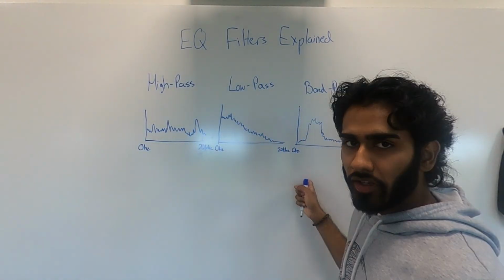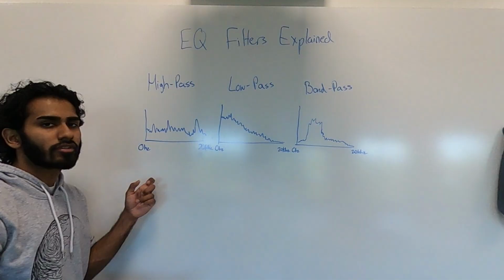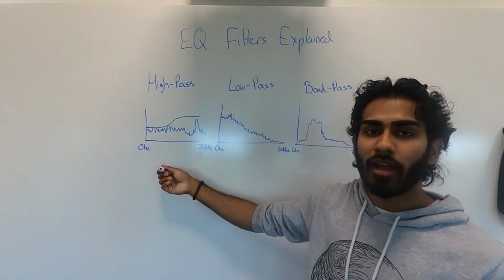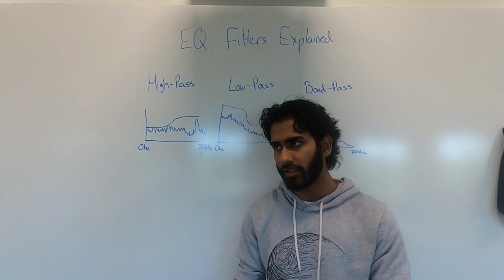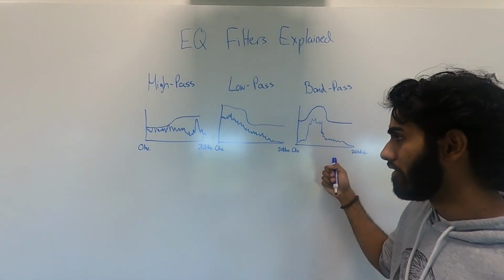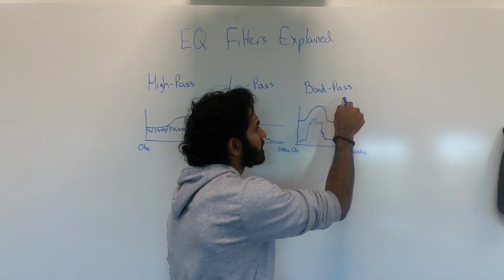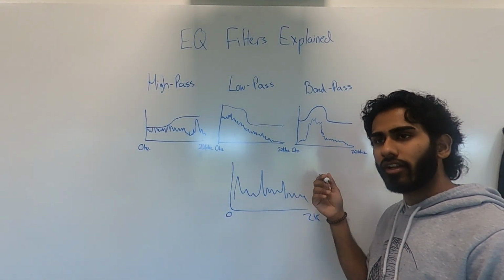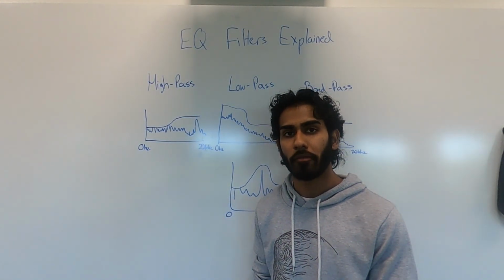give me 6 minutes and I'll teach you EQ Filtering